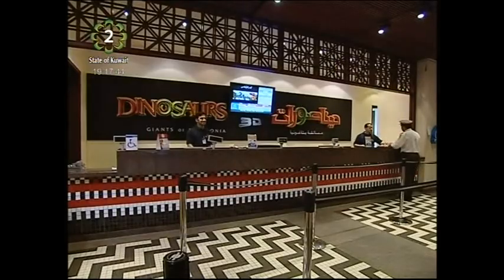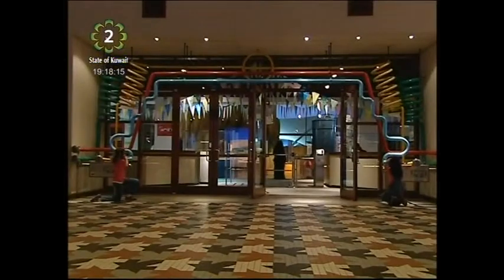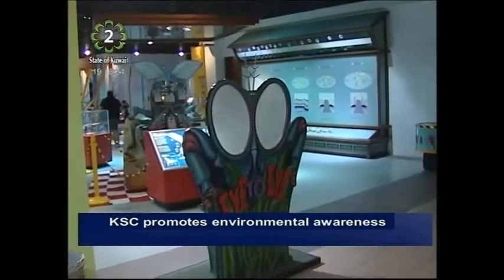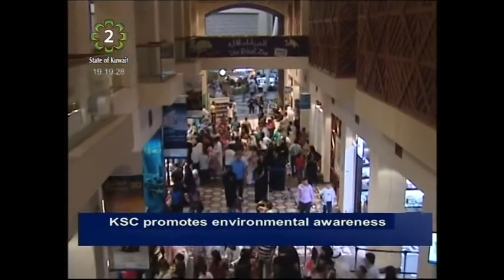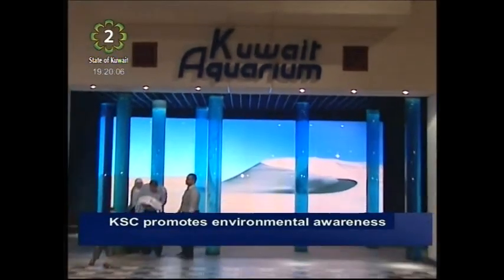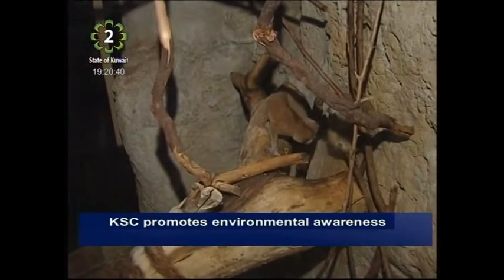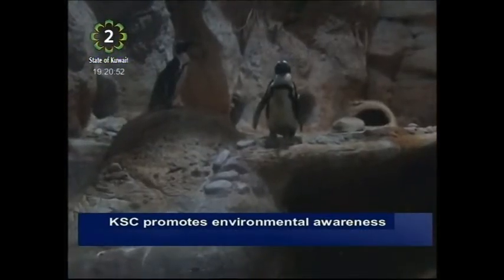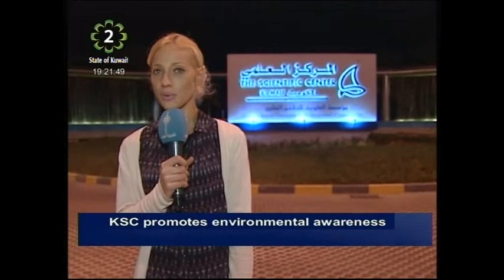Kuwait's Scientific Center aims to simplify science & promote environmental awareness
As part of their mission to simplify science and promote environmental awareness in a fun-filled learning experience the Scientific Center in Kuwait provides families and children with an entertaining journey into the natural world.
The three main attractions include the aquarium, which takes you on a tour of 3 different environments, the Discovery Place and the IMAX Theater.